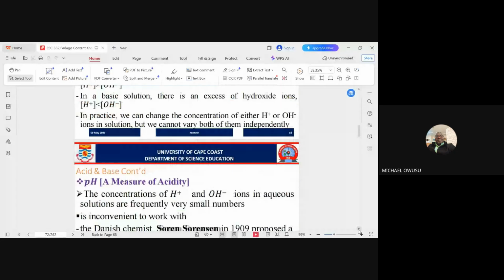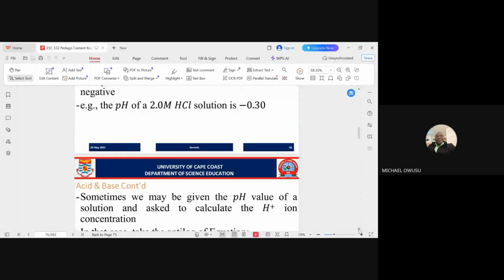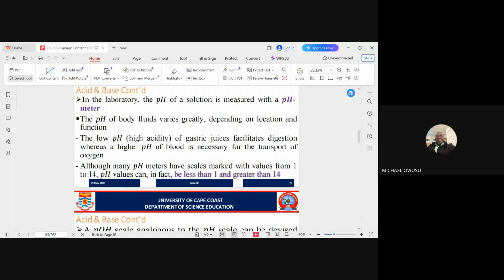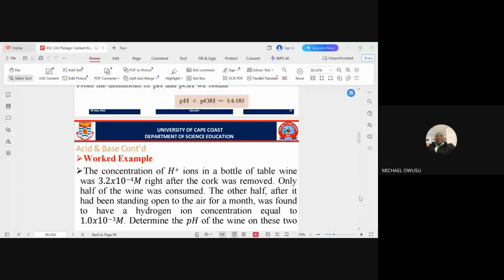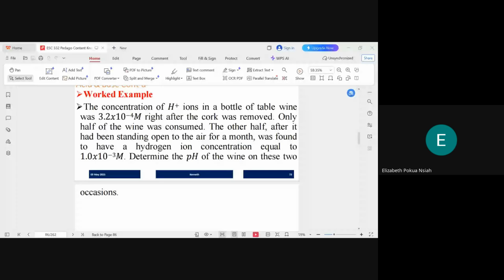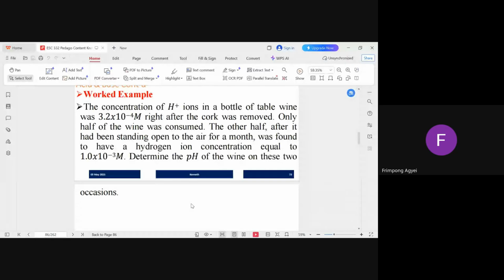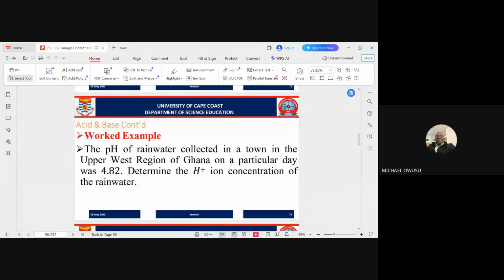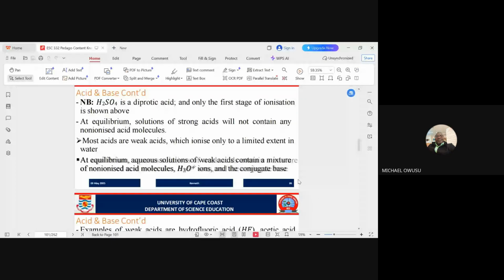ESC332D PCK IN CHEMISTRY WEEK 4 LECTURE 2